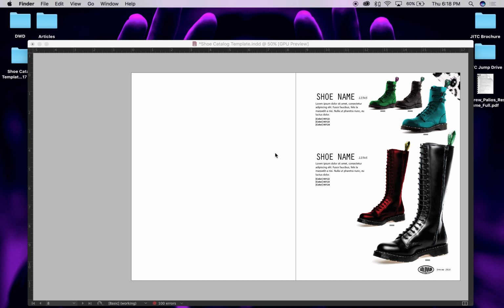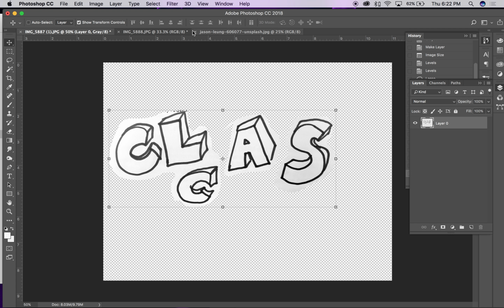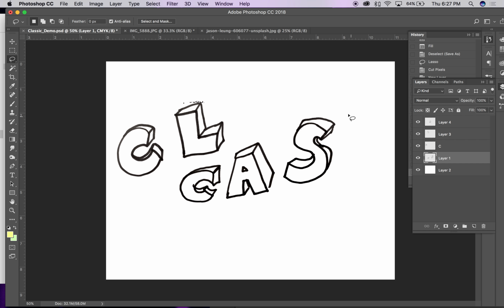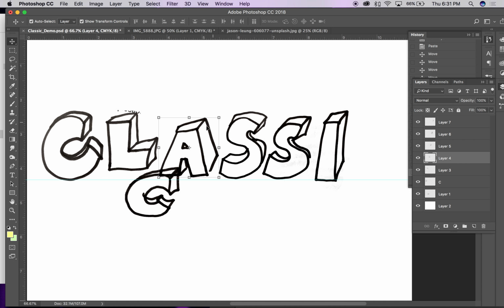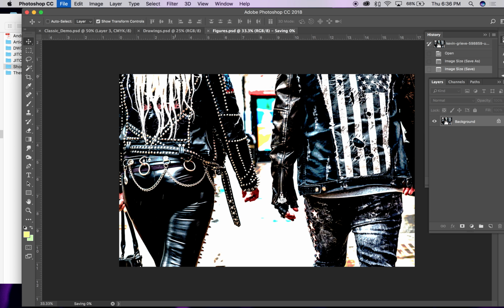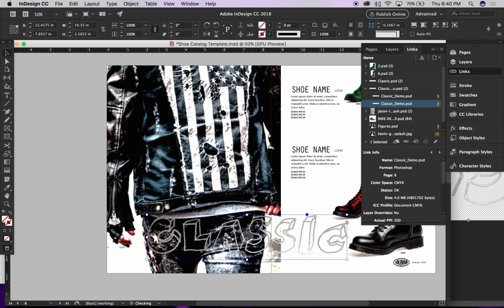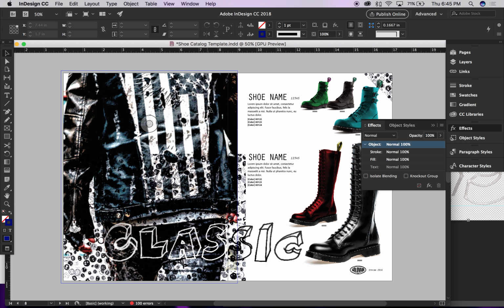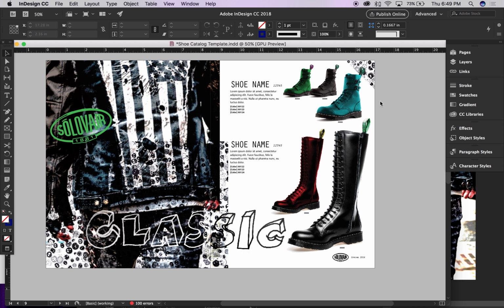Image Creation Composition